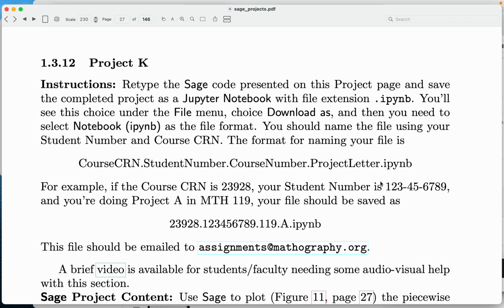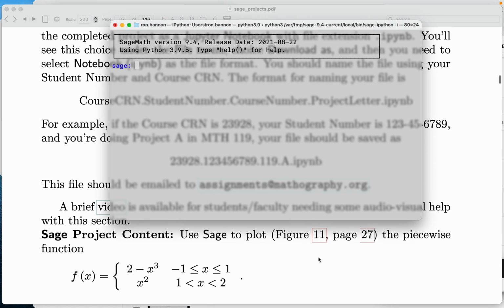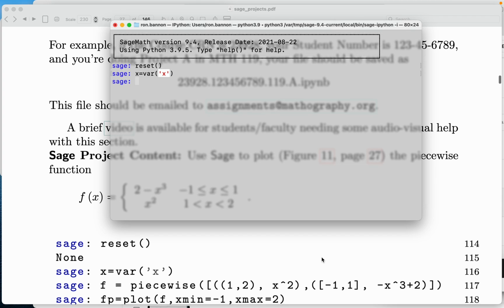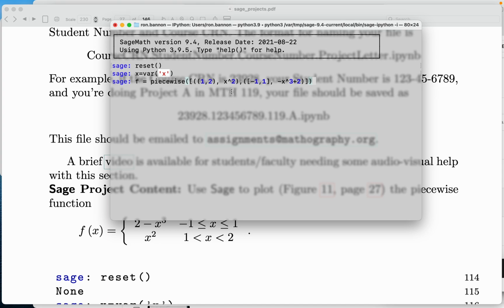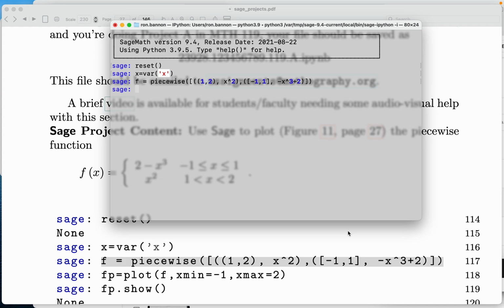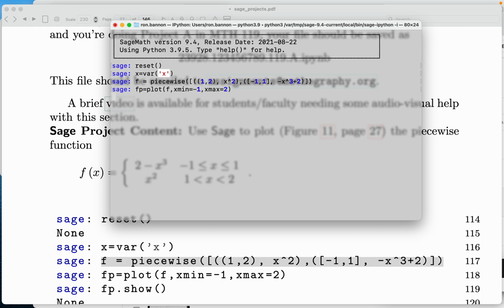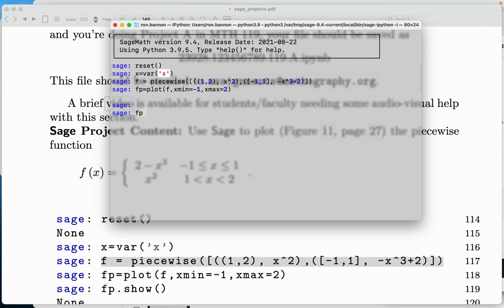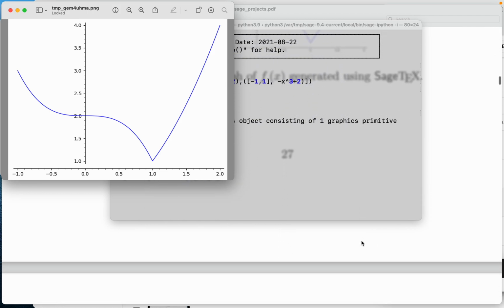sage project 119 k